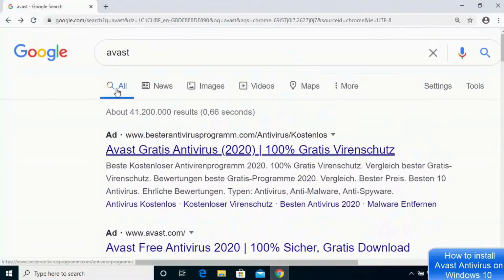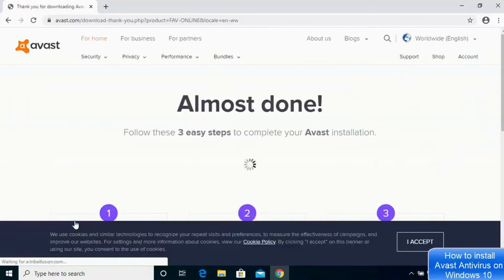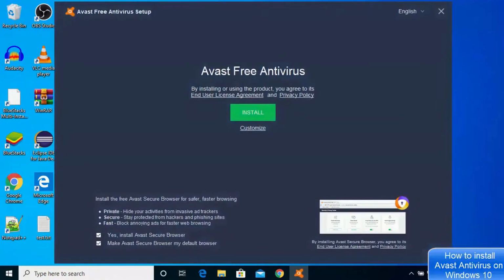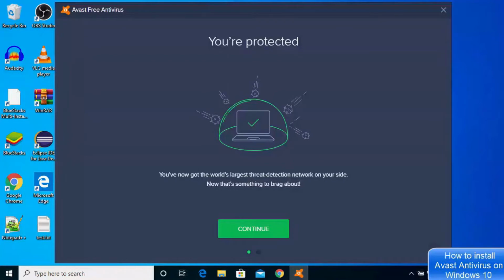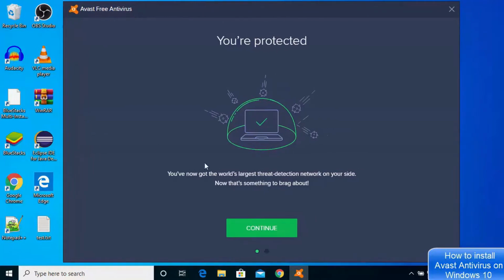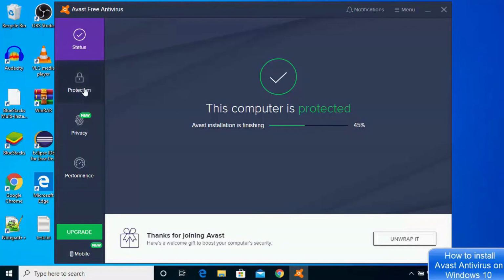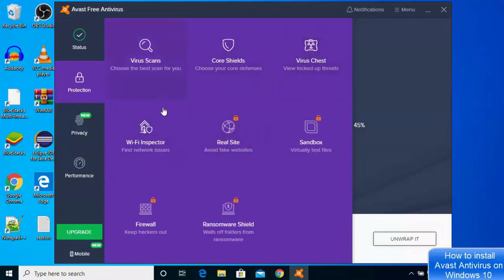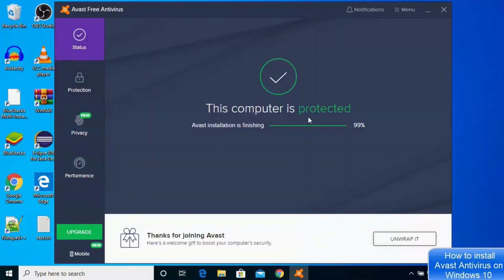Win10 के लिए मुफ्त एंटीवायरस कैसे स्थापित करें. How to Install Free Antivirus for Win10 Mr.Undead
In this video, I am going to show How to Avast Antivirus compatibility with Windows 10  or How to Install Avast Antivirus 2020. So let us see the best antivirus for windows 10 free

Topics addressed in this tutorial:
Download Free Antivirus Software | Avast
avast free offline installer
best free antivirus for windows 10

Detox Phoenix